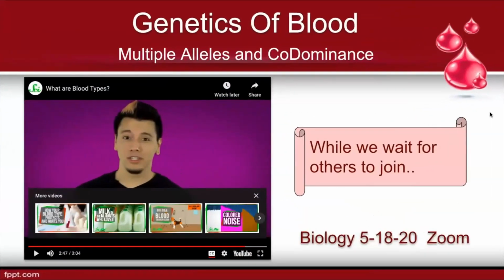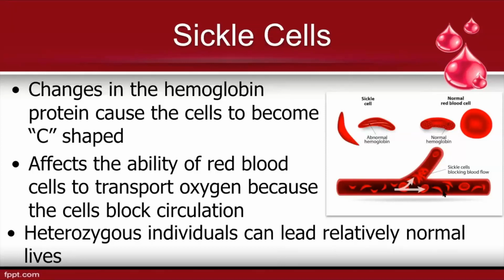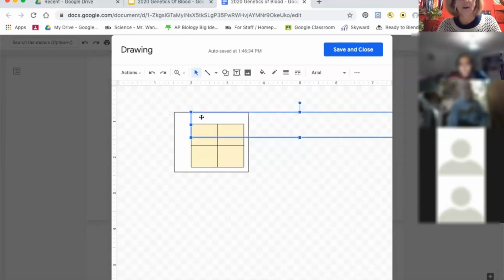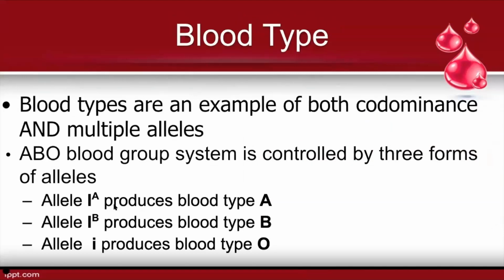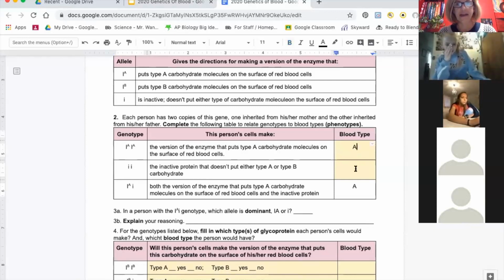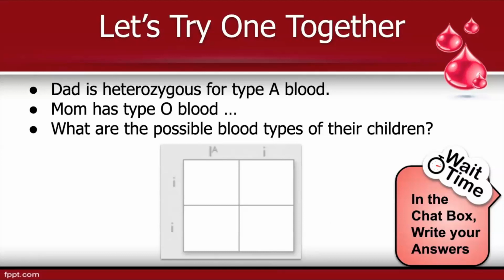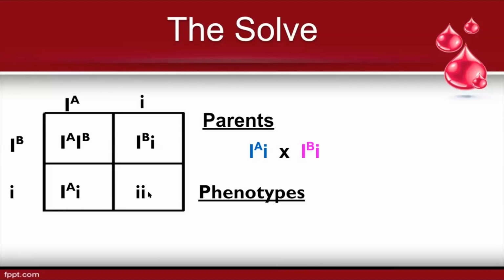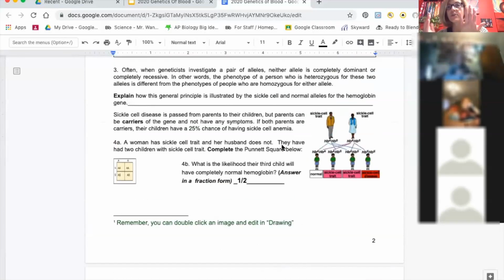5-18-20 Biology Zoom Genetics of Blood